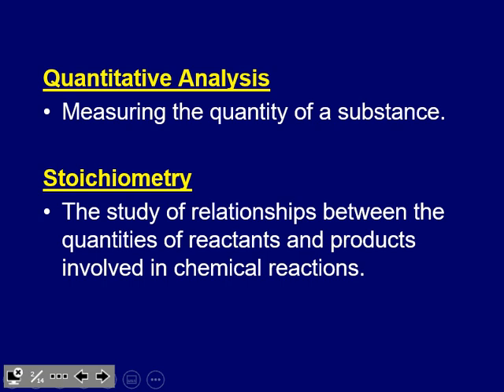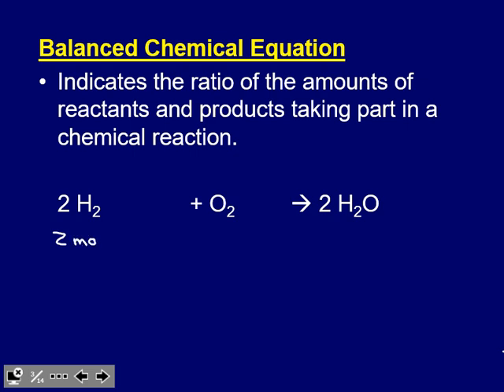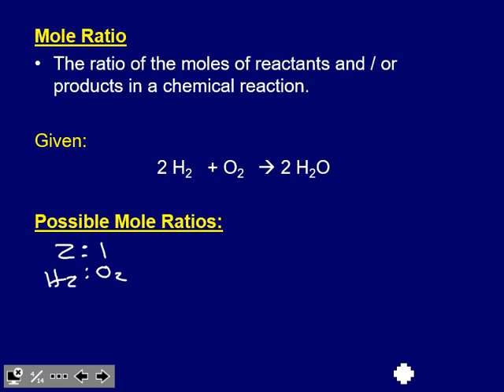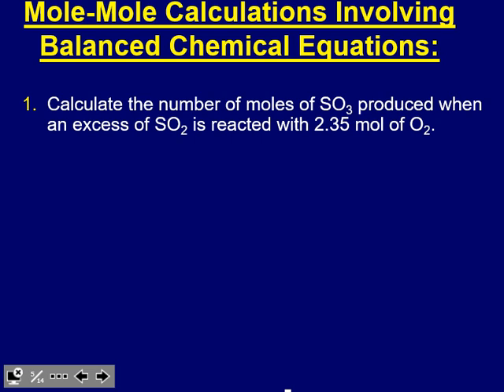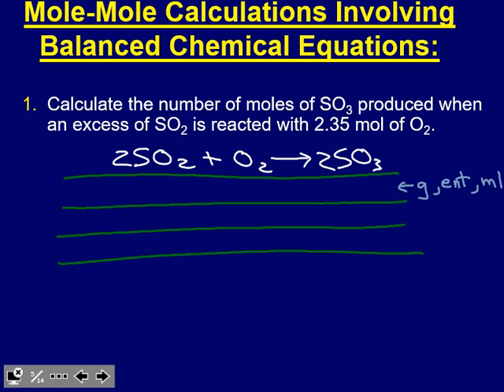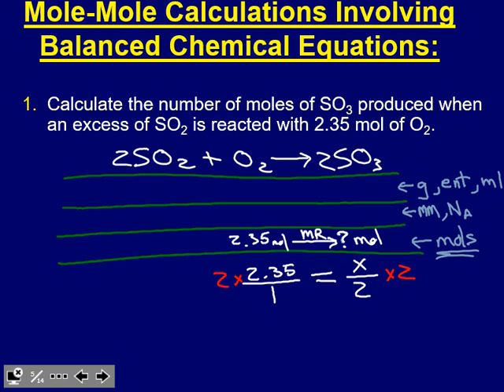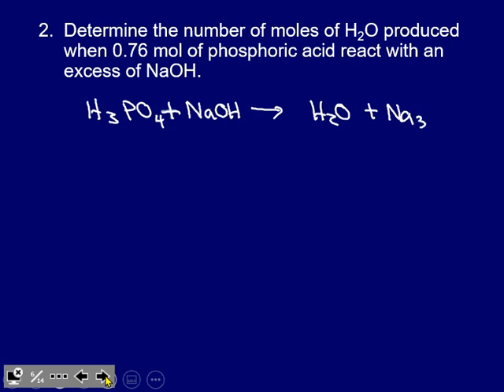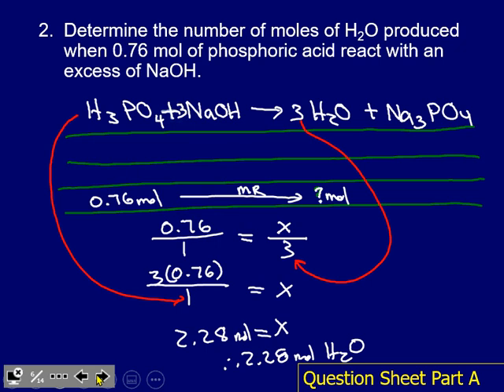Intro to Stoich MR s22